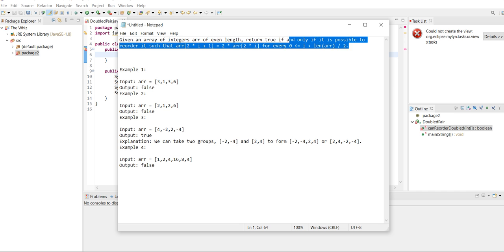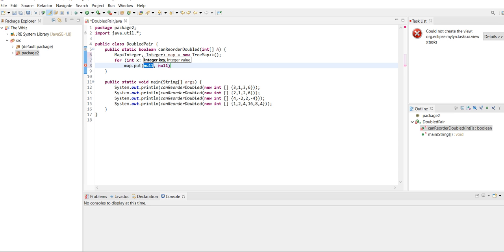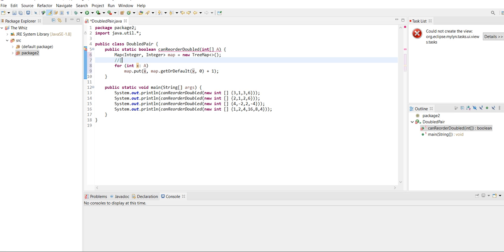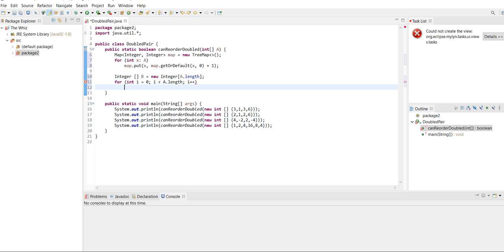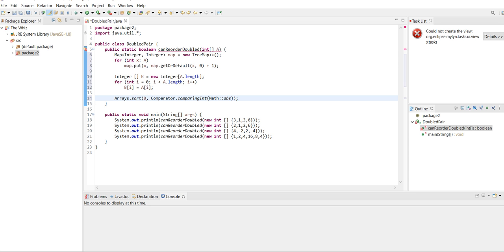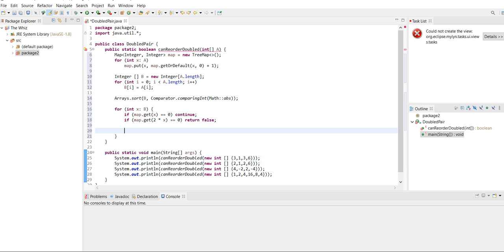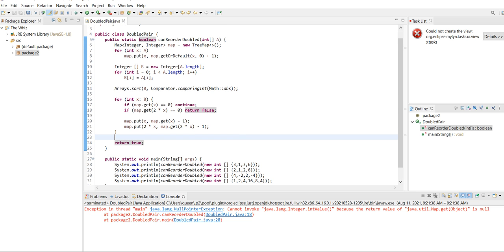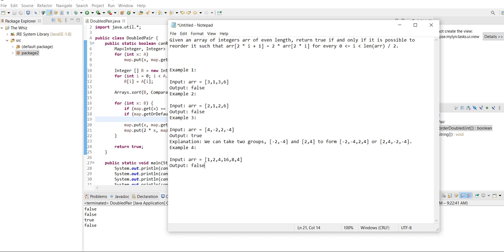Array of Doubled Pairs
Hello! Welcome to this video. In this video, you will solve "Array of Doubled Pairs" efficiently with a clear explanation! The solution is given in Java, but can easily be adaptable to other coding languages.